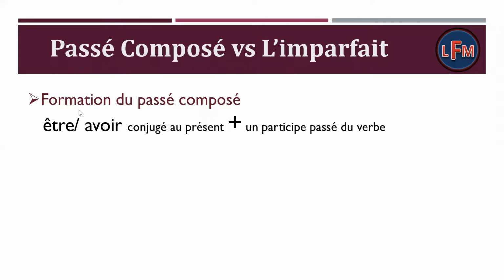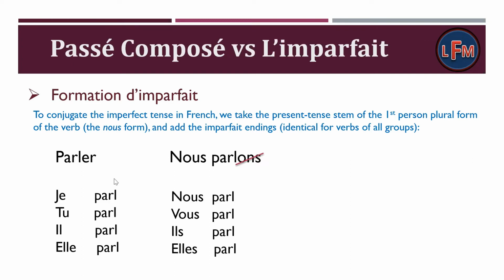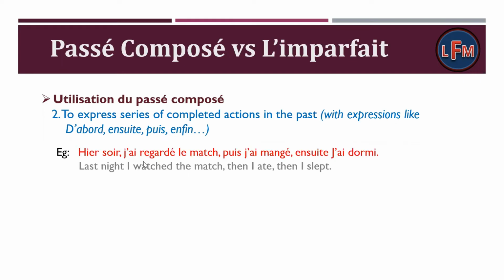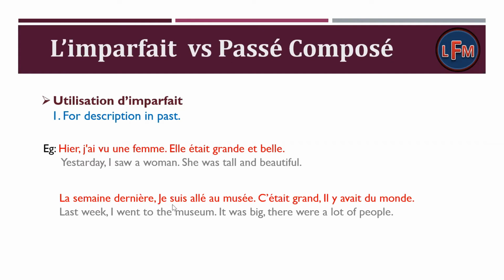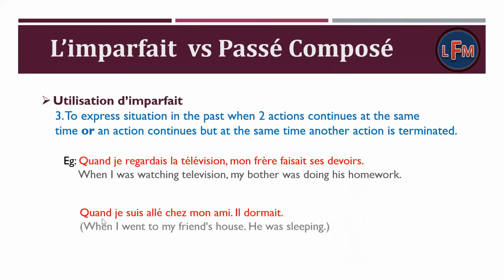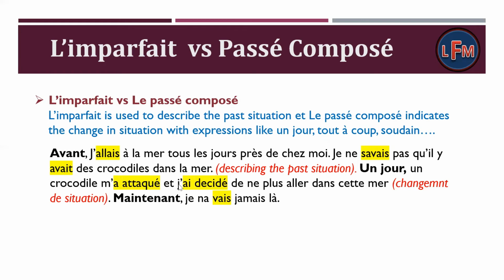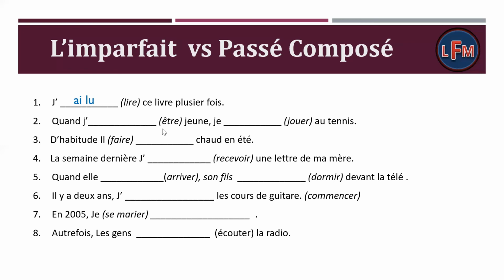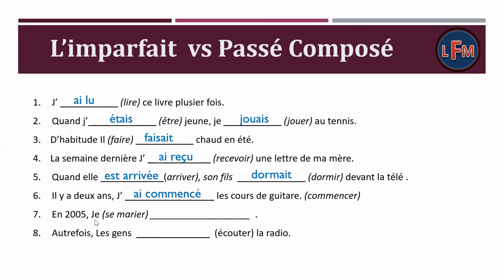Passé Composé Vs Imparfait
In this lesson, you will learn the difference between Le passé composé et L'imparfait and where and how to use them.